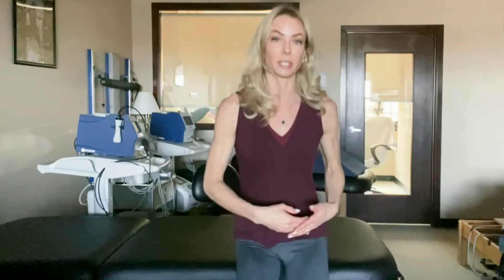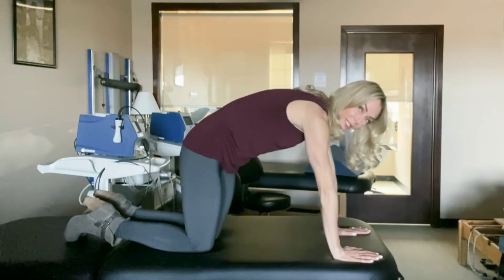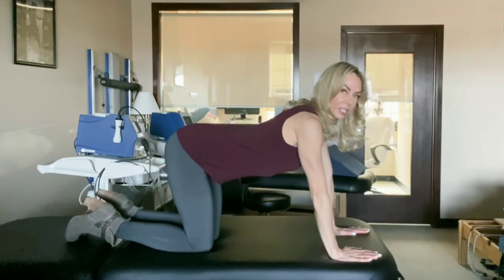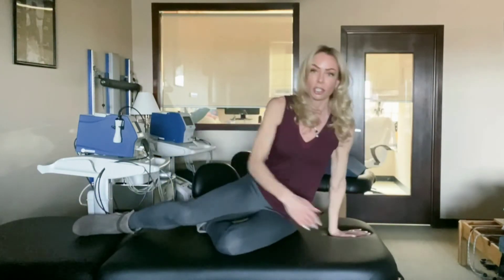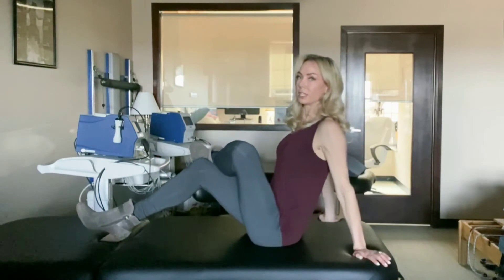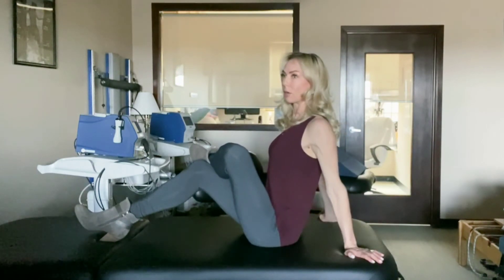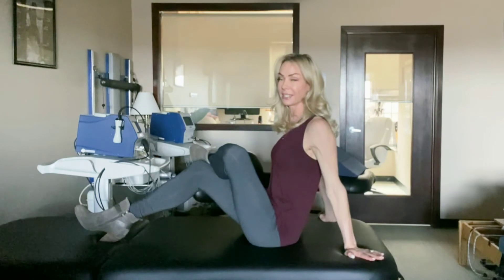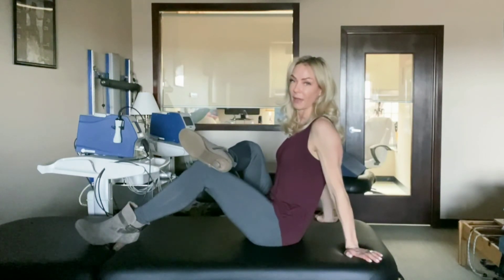Dr. Melissa Groelz- At home lumbar spine exercises